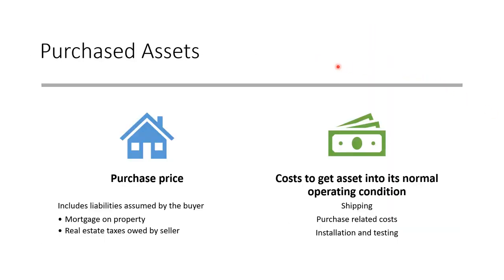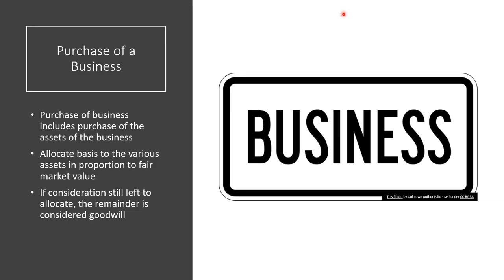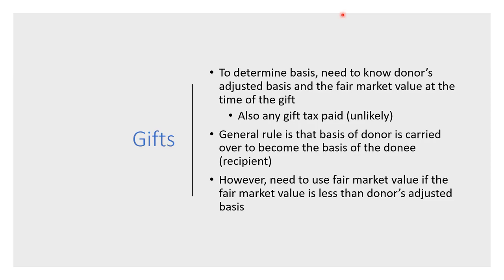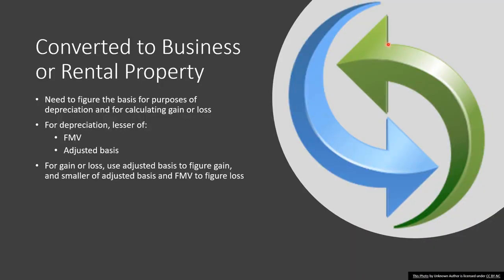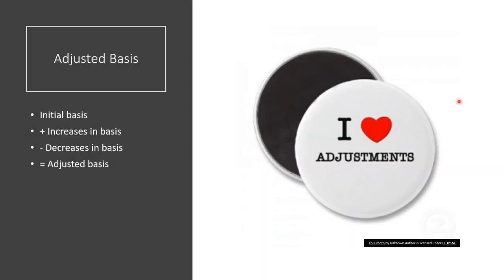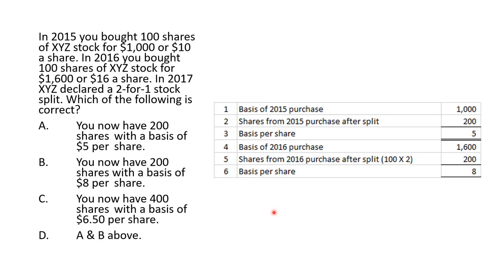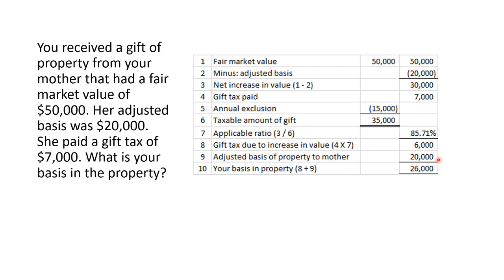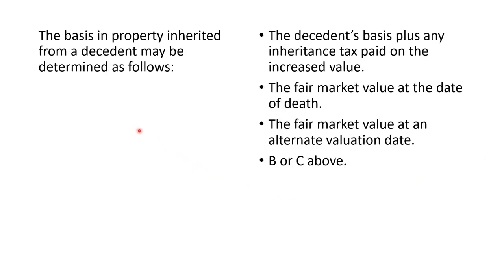Basis of Assets